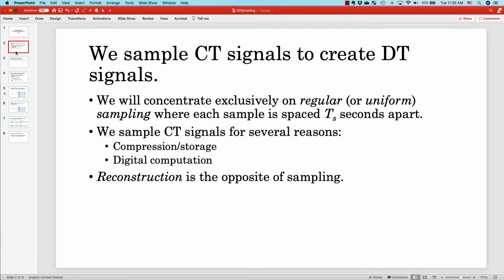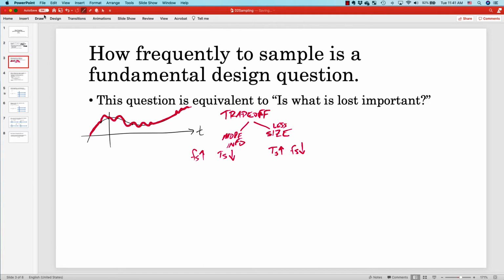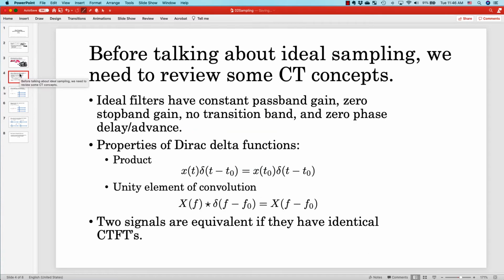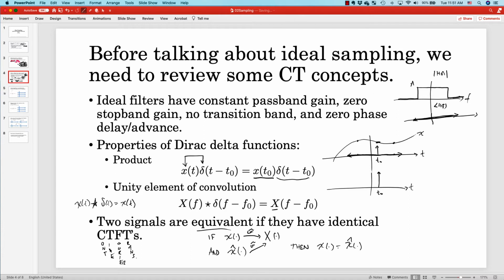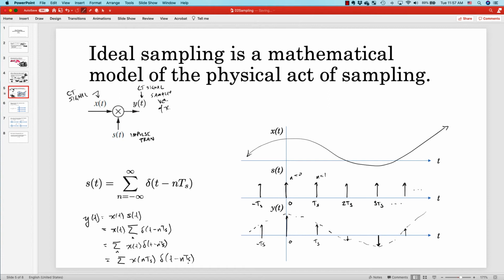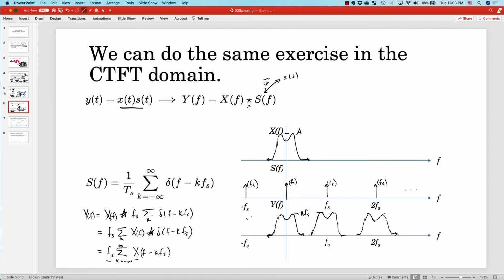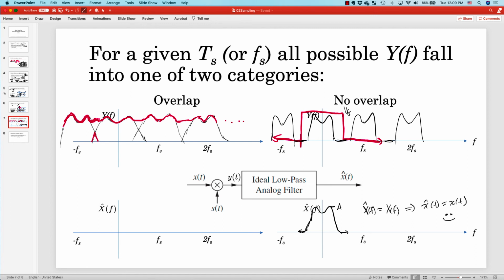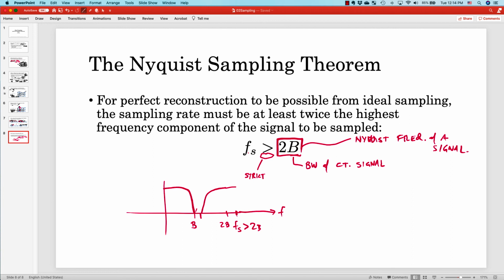EE328 Unit2: Ideal Sampling